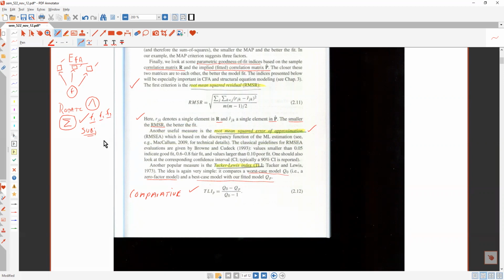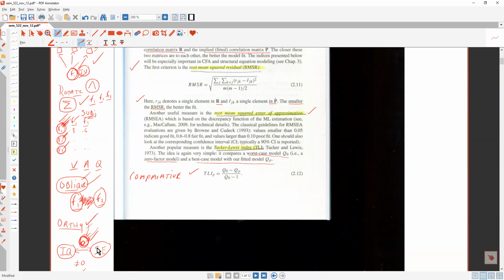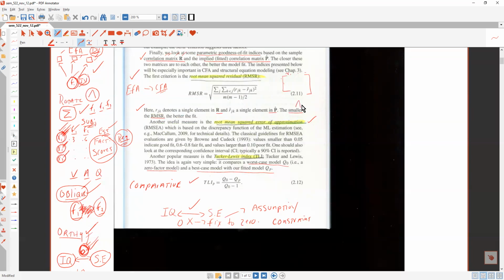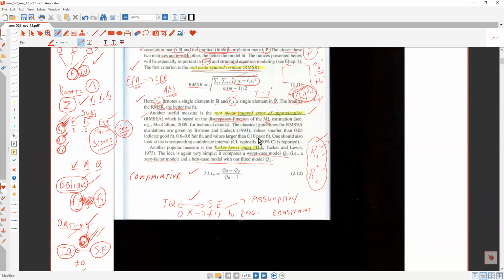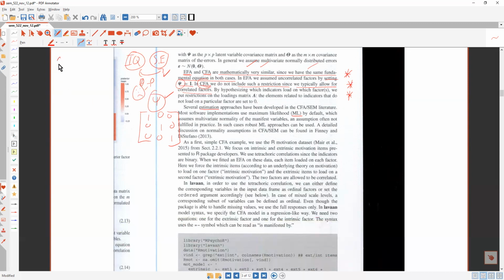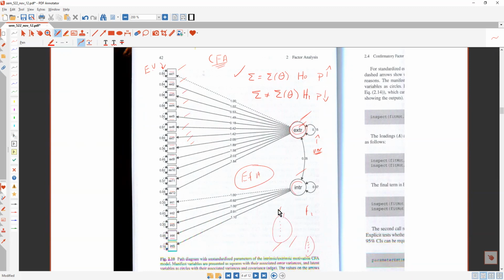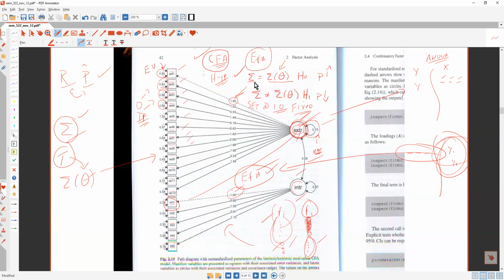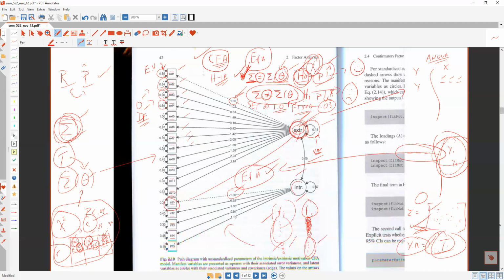522 NOV 12 PART I